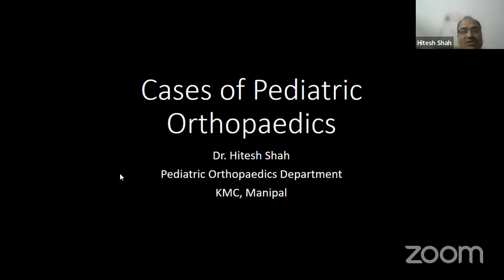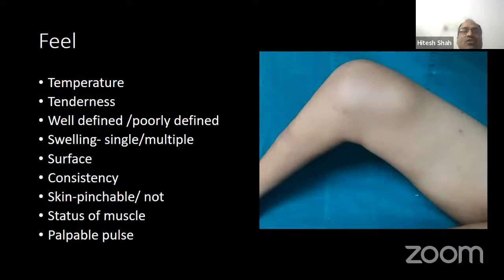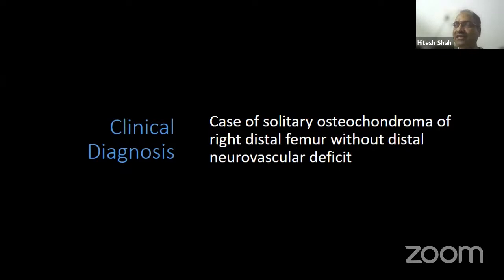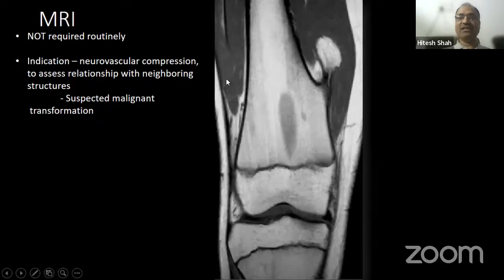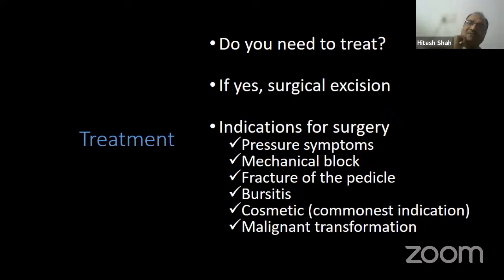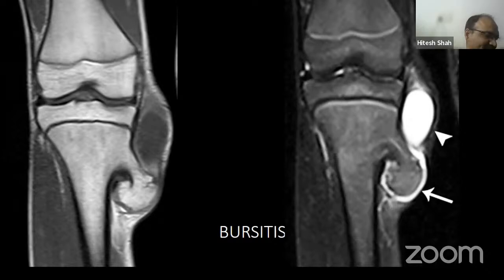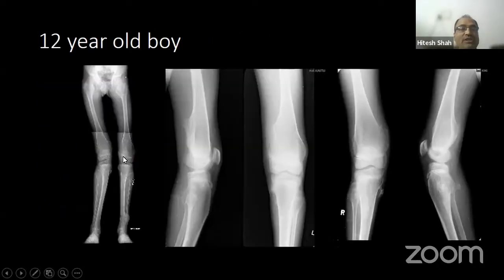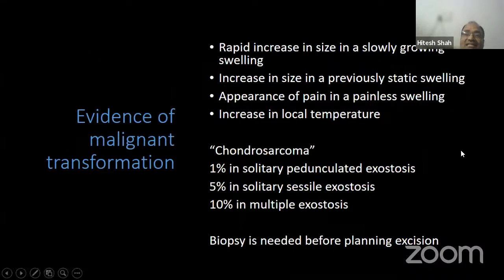OREF India Webclass for Orthopaedic Post-graduates – Paediatric Orthopaedics: Case based Discussion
OREF India Webclass for Orthopaedic Post-graduates on OrthoTV

🔅Topic: Paediatric Orthopaedics: Case based Discussion

🔅Speakers: Prof.  Dr Hitesh Shah, ( OREF India Faculty)KMC Manipal, India.

🔅Chairman OREF: Dr. John Mukhopadhya

🔅Date & Time: Nov 22, 2022 07:00 PM India